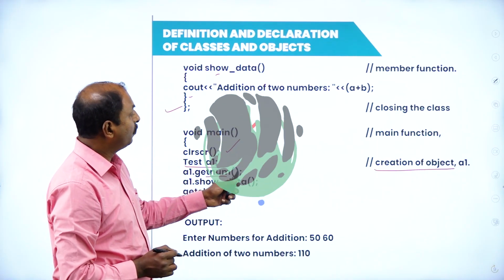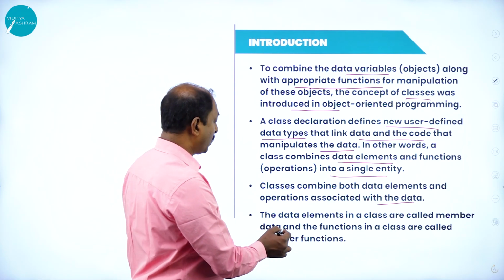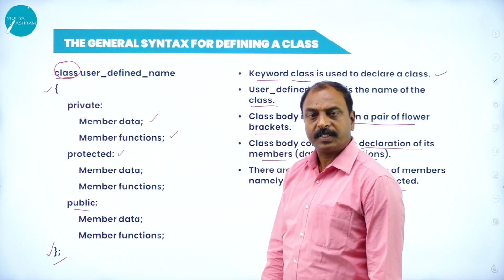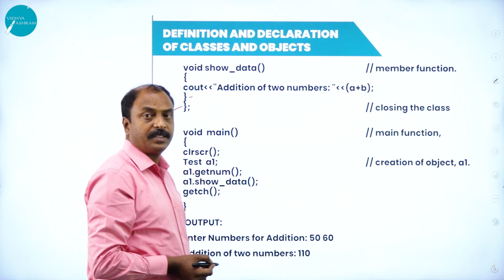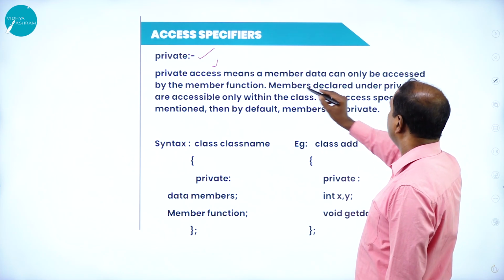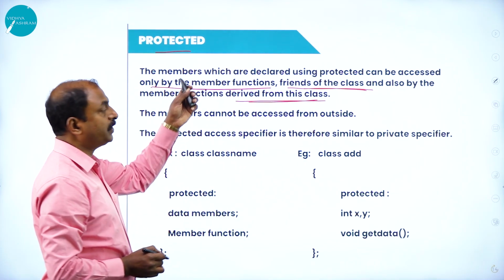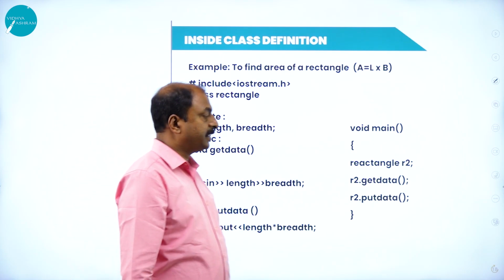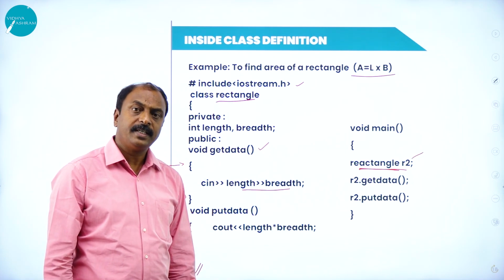DAY 67 | COMPUTER SCIENCE | II PUC | CLASES AND OBJECT | REVISION | L1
Class : II PUC
Stream : SCIENCE AND COMMERCE
Subject : COMPUTER SCIENCE
Chapter Name : CLASES AND OBJECT
Lecture : 1